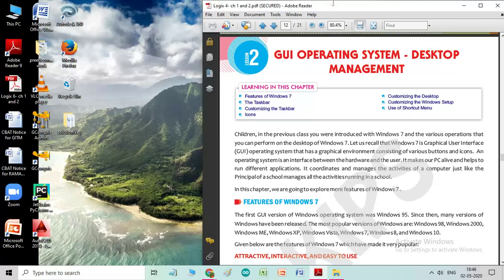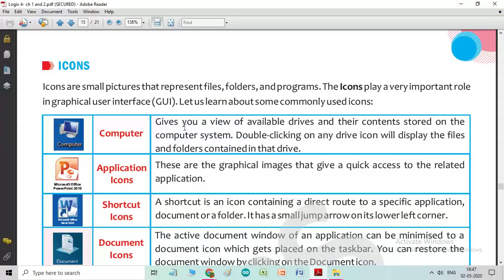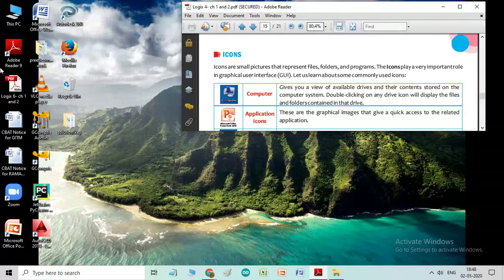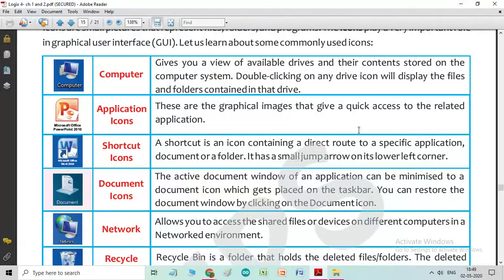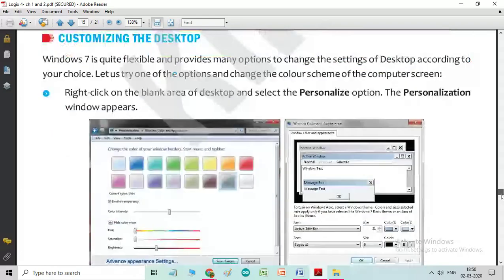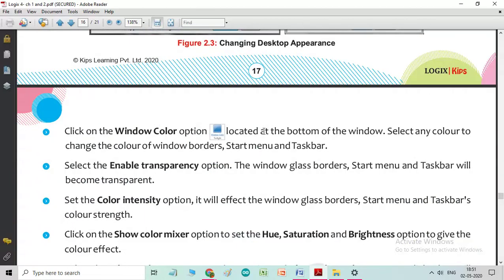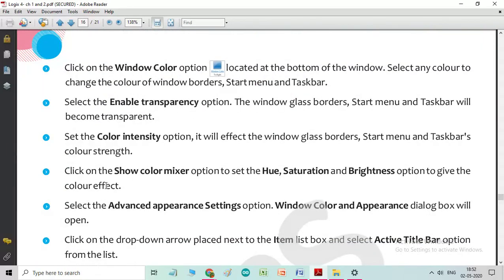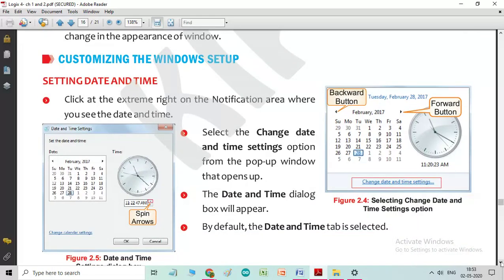Class 4 Chapter 2: GUI -Operating System(3)